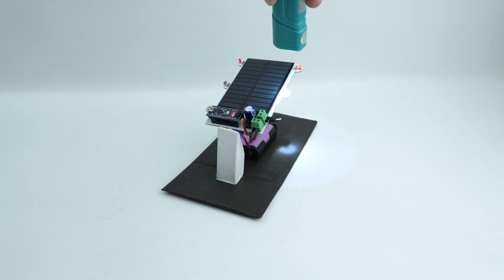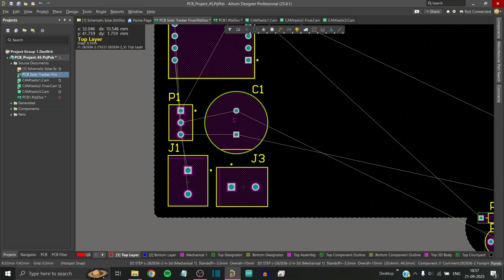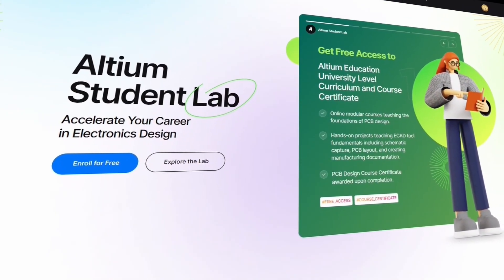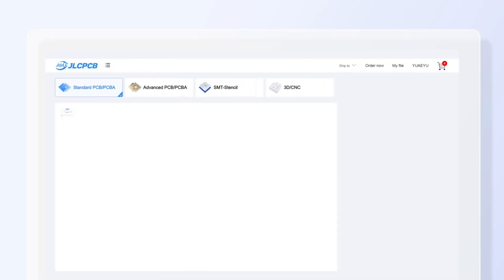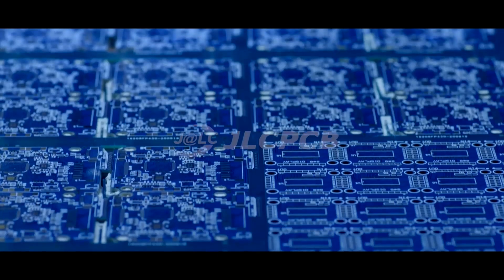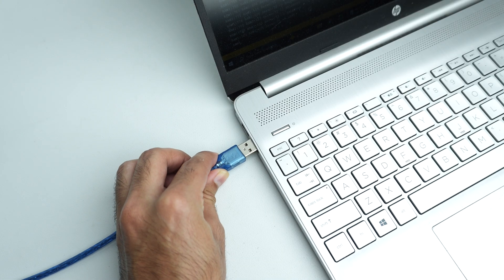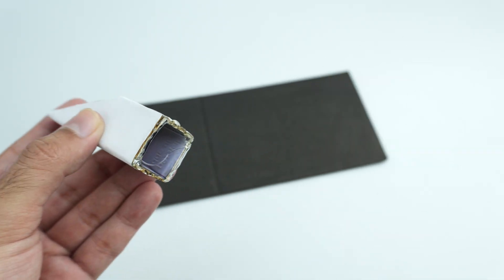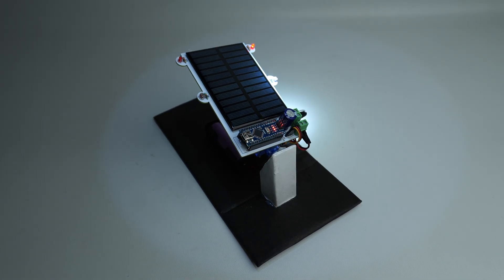How to make solar tracker using arduino | Single axis solar tracker using arduino | Arduino Project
Discover Easy, Affordable, and Reliable PCB manufacturing with JLCPCB!